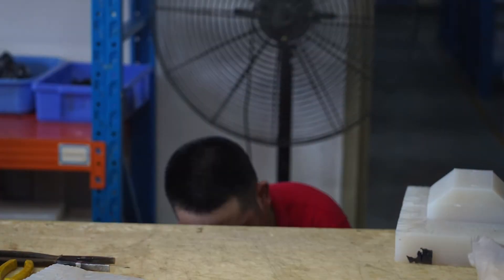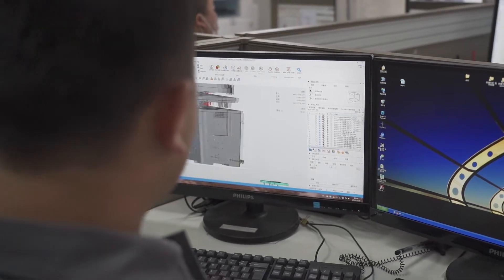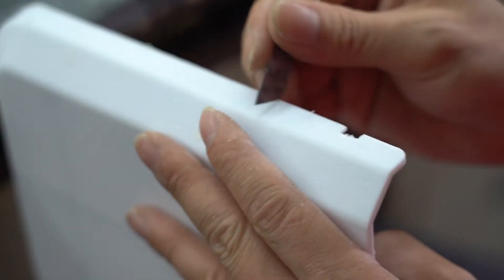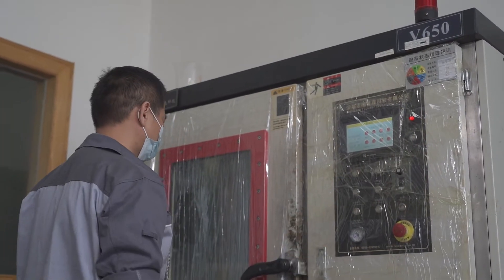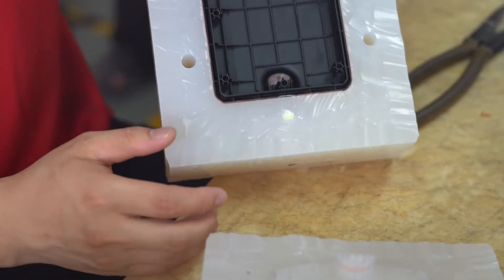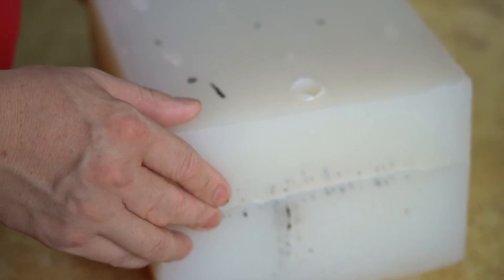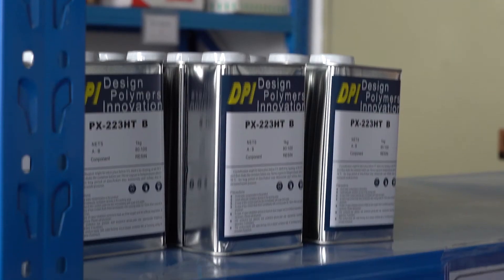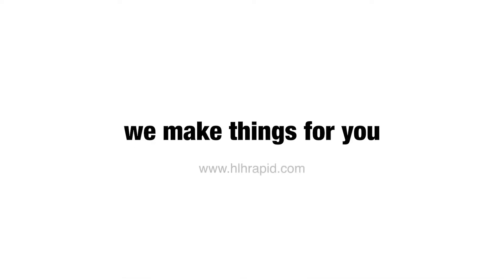Vacuum (Urethane) Casting Explained | HLH Rapid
Vacuum casting is the perfect solution for creating a small series of around 20 - 50 high-quality parts cost-effectively. With this high-speed process, you can make soft rubber parts, rigid parts, clear transparent parts, and even small and large components in a single piece.

At HLH, typical lead times for vacuum casting projects are 5 - 10 days